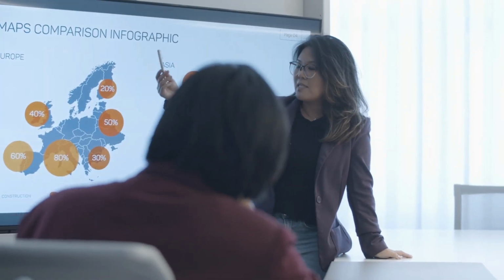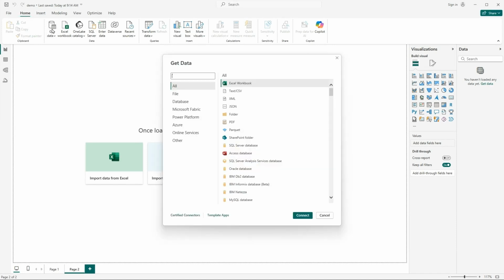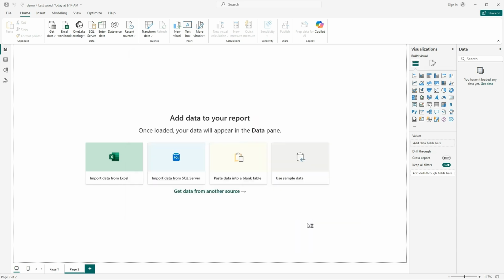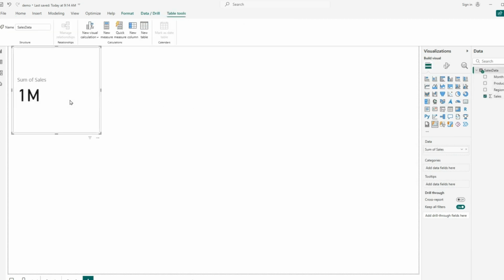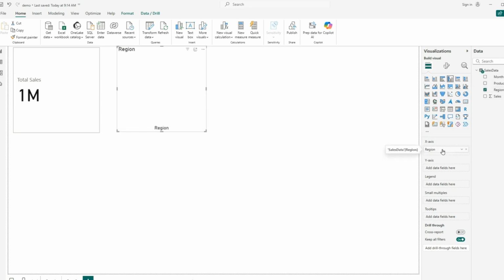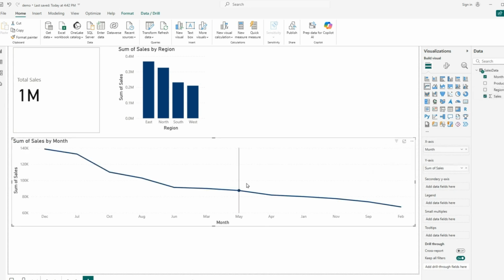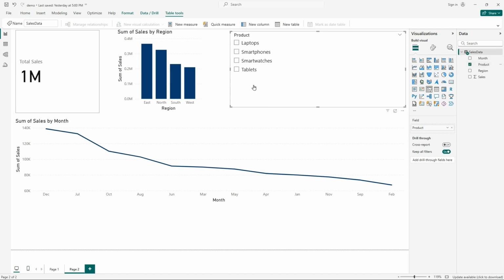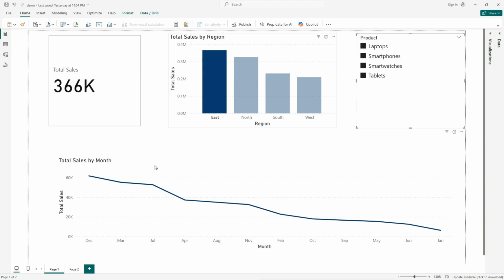🔥Power BI Dashboard Tutorial for Beginners | Build a Sales Report in 5 Minutes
🔓 Unlock the power of Power BI in just a few minutes!
In this step-by-step beginner tutorial, I’ll show you how to turn a simple Excel sales dataset into a dynamic, interactive dashboard that helps managers make faster, smarter decisions.

You’ll learn how to:
✔ Import an Excel dataset into Power BI
✔ Create a Total Sales KPI card
✔ Build a Sales by Region bar chart
✔ Visualize Monthly Sales with a line chart
✔ Add an interactive Product Category slicer
✔ Make a complete dashboard ready for presentations or reporting

Chapters:
00:00 Intro
00:22 Import Excel Dataset
00:58 Create Total Sales Card (KPI)
01:28 Sales by Region (Bar Chart)
01:52 Monthly Sales Trend (Line Chart)
02:17 Add Product Category Slicer
02:46 Dashboard Overview & Interactivity
02:58 Quiz & Closing

💬 Quiz:
How can you check total sales or regional sales for a specific month? Write your answer in the comment section 💬